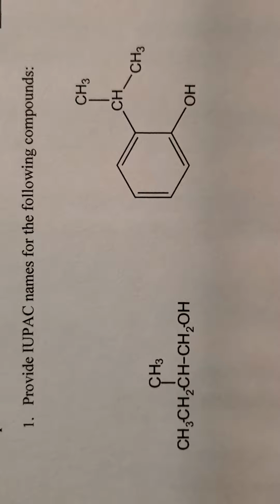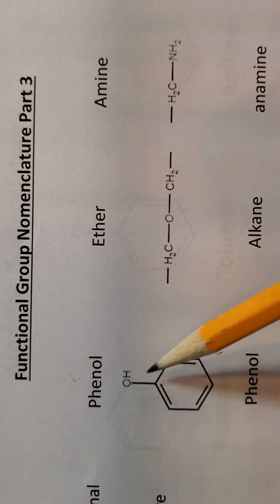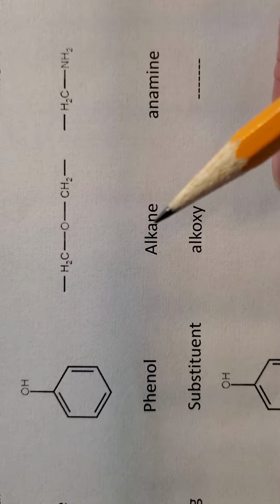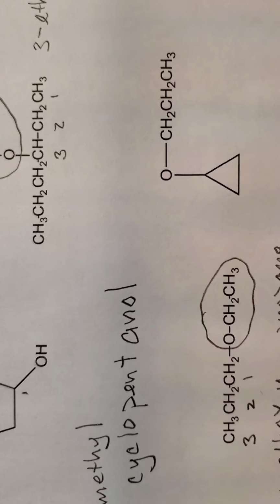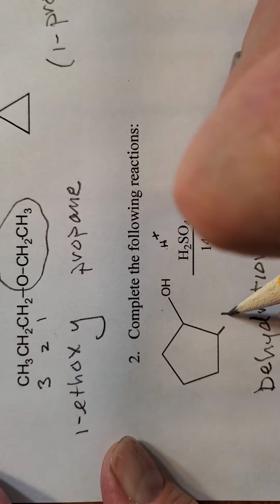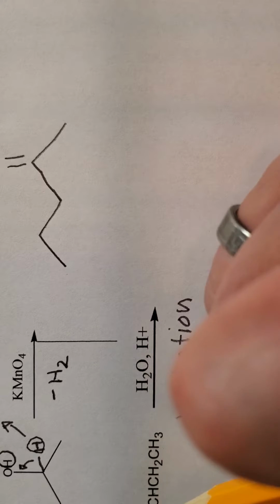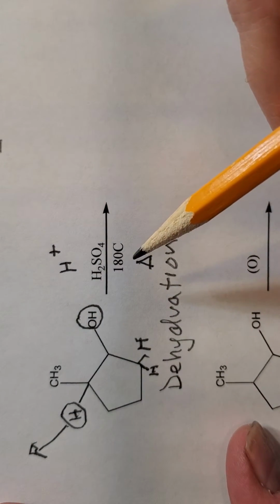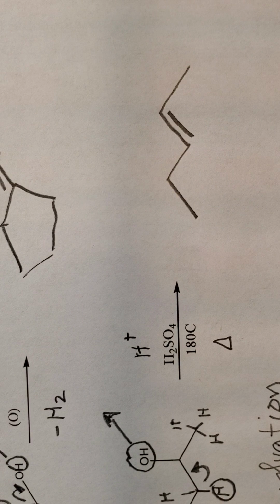CHM 111 WA2